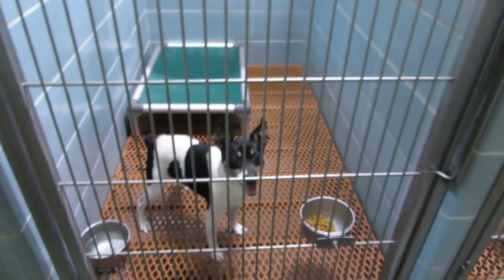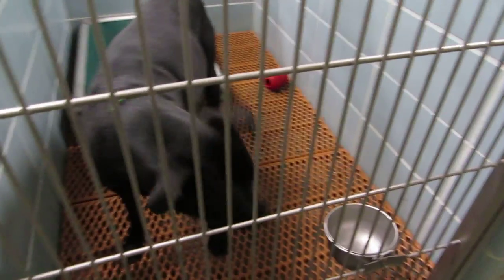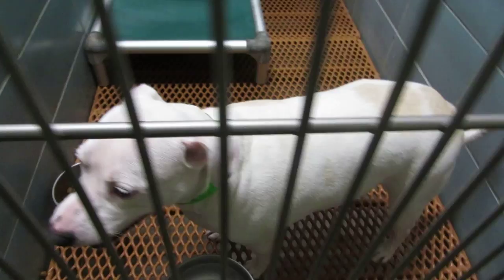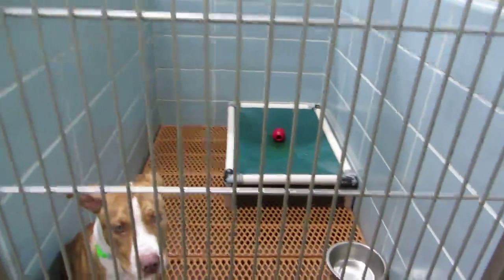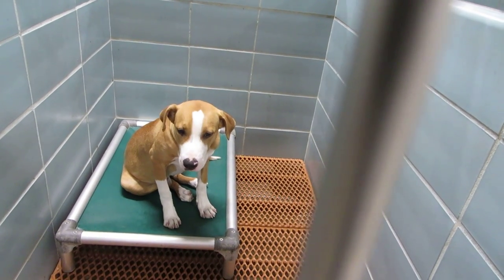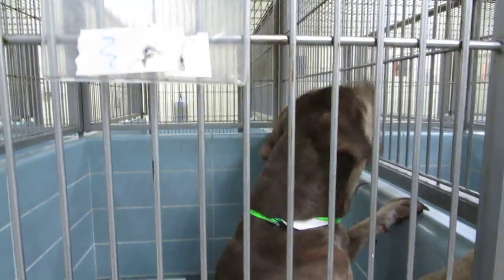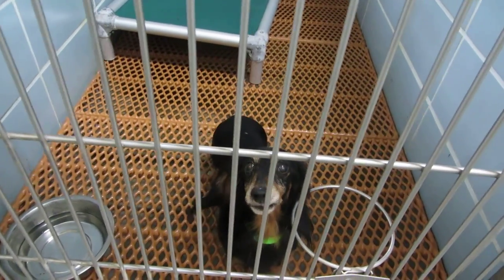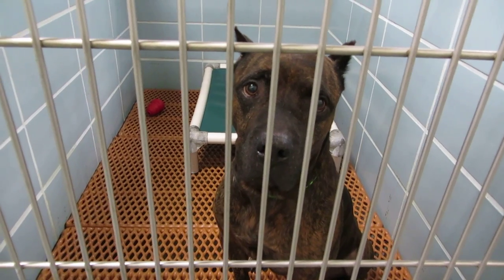dogs available for adoption at Pinellas County Shelter 1 27 14 001